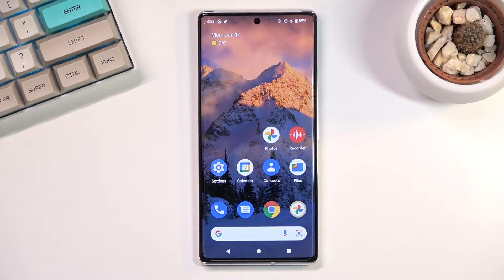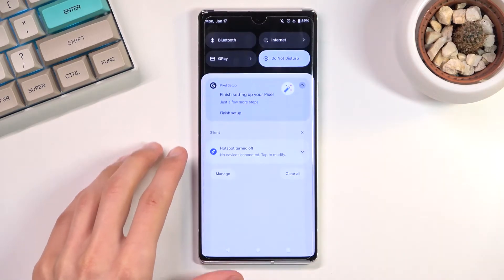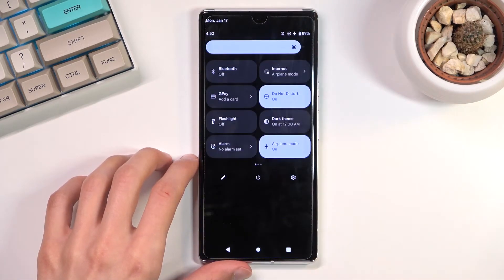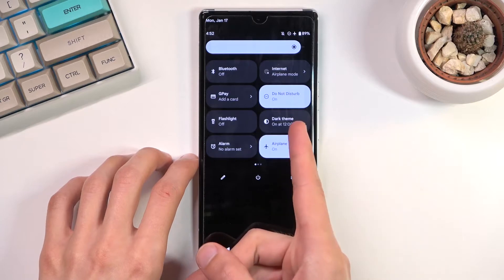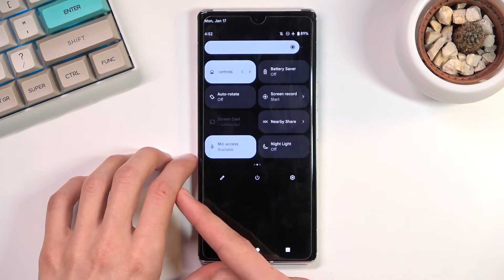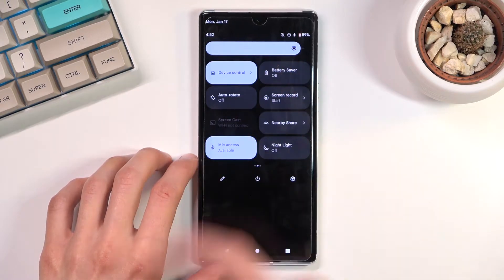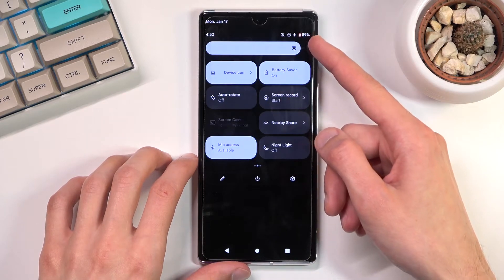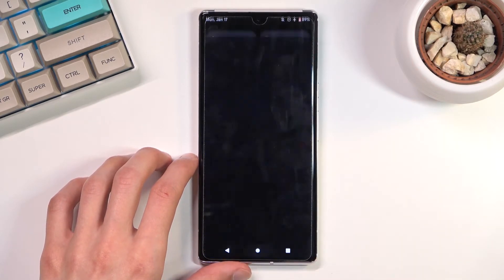How to Activate Power Saving Mode on GOOGLE Pixel 6 Pro - Extrend Battery Life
Find out more info about GOOGLE Pixel 6 Pro:
Hi! If you see that the battery in your GOOGLE Pixel 6 Pro is about to discharge and you cannot connect your device to the charger, you should turn on Power Saving Mode. Our specialist will show you how to expand the notification bar, and then how to activate the Battery Saver mode. In this mode, some functions and options may be restricted but this action will expand the battery's life. Visit our YouTube channel if you want to know more about the GOOGLE Pixel 6 Pro.